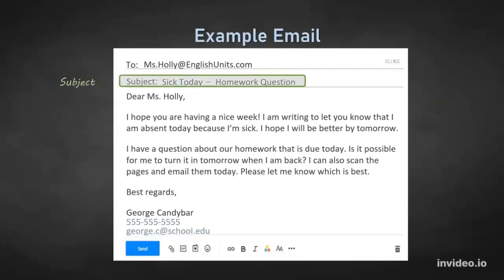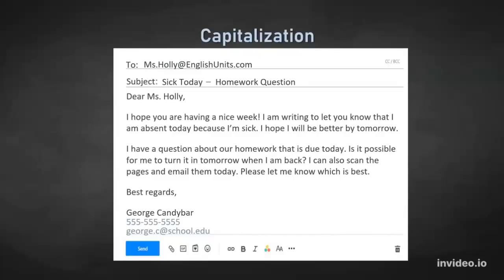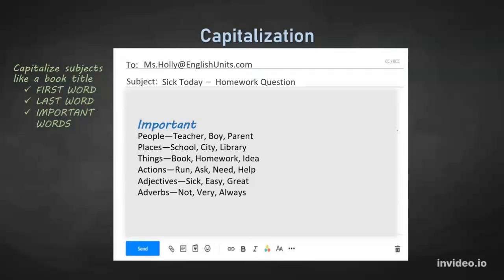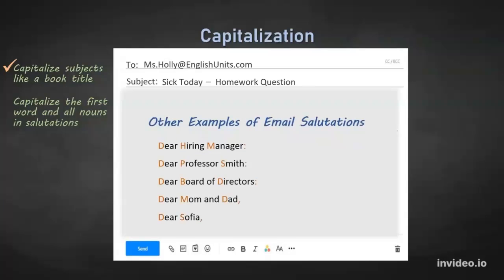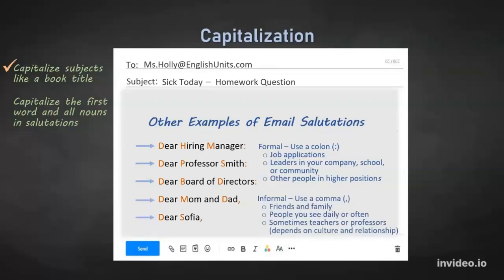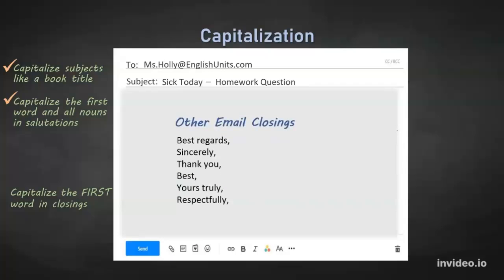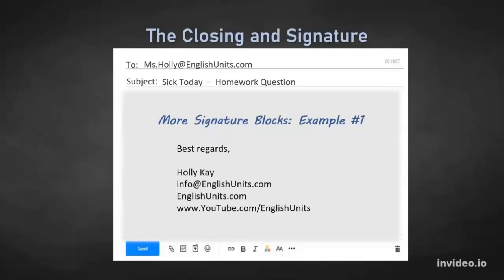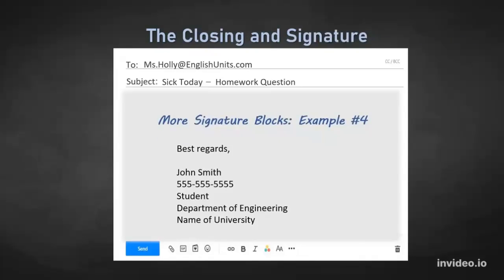How to Format an Email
RECOMMENDED READING:
Email for Seniors Made Easy: Keeping in Touch the Easy Way

ACCESSIBILITY
Display settings
Keyboard functions
Magnifier
Mouse settings
Narrator
Keyboard

Email programs
Email attachments
How to handle spam
Phishing schemes
Safe email practices
Web-based email

HARDWARE
Displays
Solid State and Physical Hard Drives
Keyboards
Memory
Mice

INTERNET
Web Browsers:
Google Chrome
Mozilla Firefox
Vivaldi
Connection types:
Cable modem
Dial-up
Safe surfing
Search engines
Settings

SECURITY
Anti-spyware software
Anti-virus software
Hardware Firewalls
Online banking
Online shopping
Software Firewalls
Windows Update

SOFTWARE
Financial